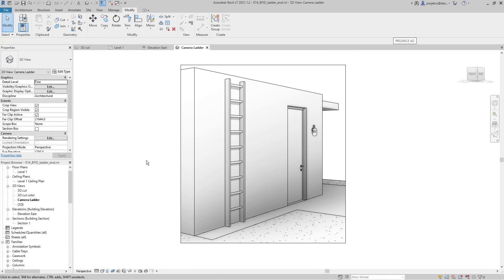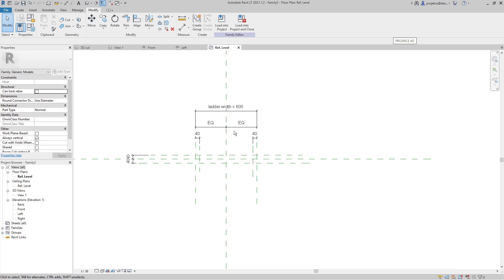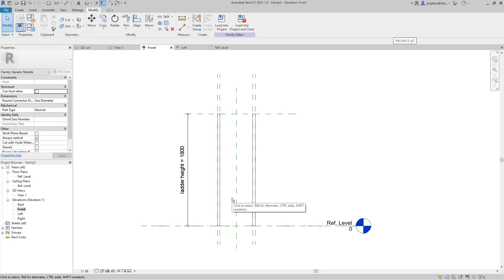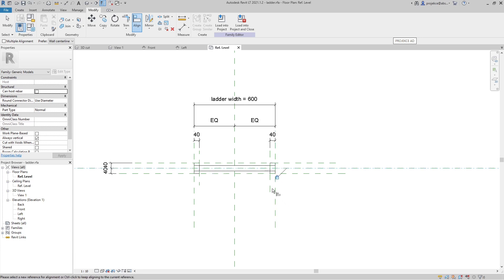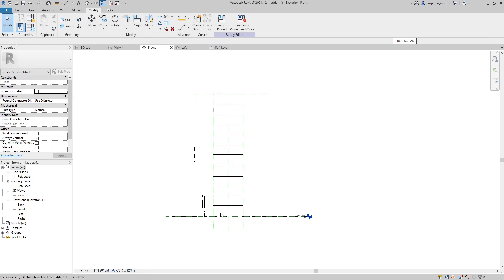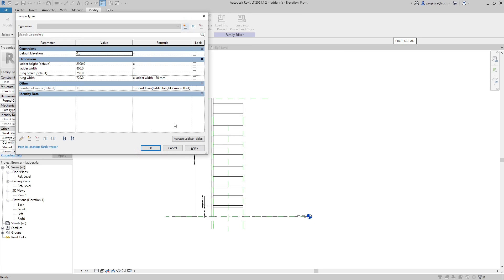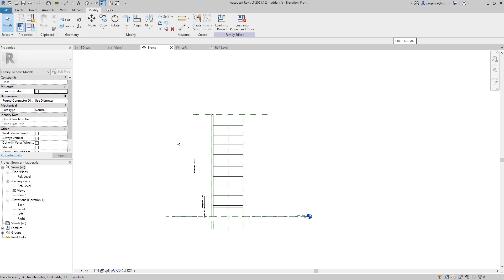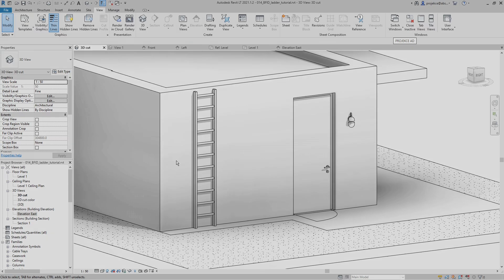Create Ladder in Revit | Parametric Array Family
This is a tutorial on how to create parametric ladder family in Revit. It demonstrates how to use parametric array to automatically adjust number of rungs to the ladder height.

Chapters:
0:00 Introduction
0:32 Ladder Family Creation
10:16 Parametric Array Creation
16:36 Conclusion